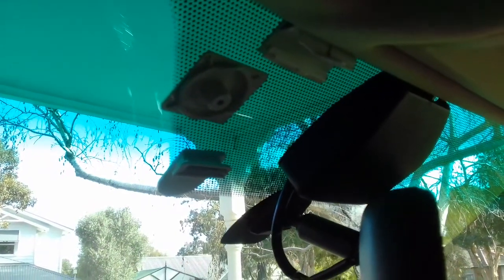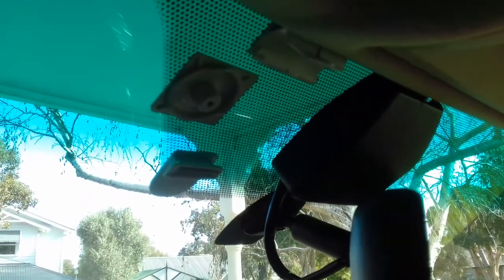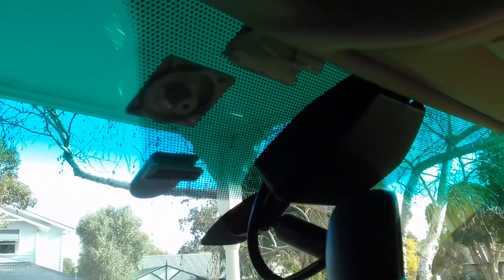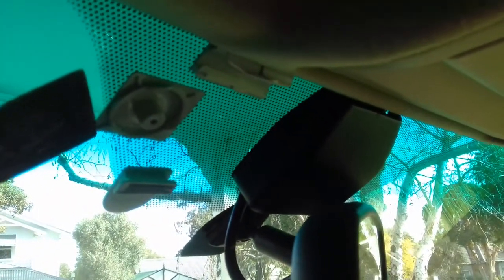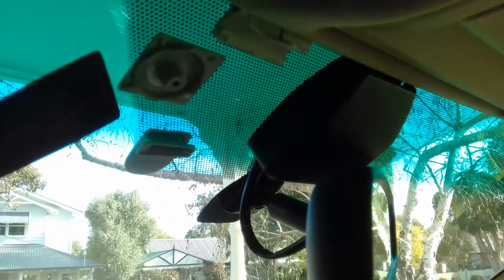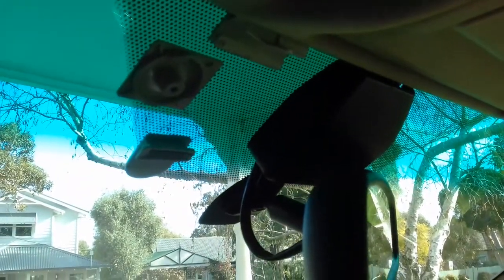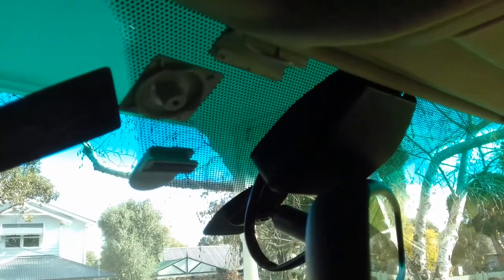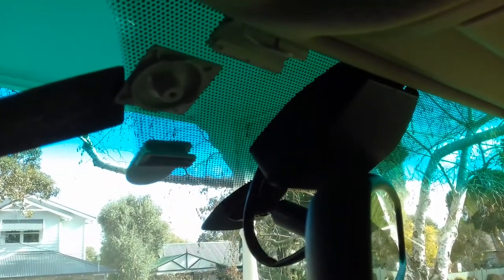How to remove etag bracket from your windscreen.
etag and there brackets change from time to time.  Tbis video shows how to remove the old one without damaging the old bracket ans the windscreen.  A flathead screw driver is to thick and narrow to do this as the surface area to to small and thick, may damage the windscreen.  A wide and thin metal spatur is good for the job as it spreads and pressure over a wide area.  time is to be taken will prevent damage.